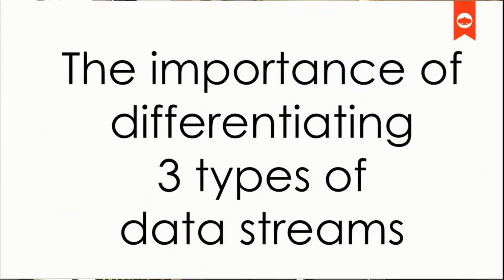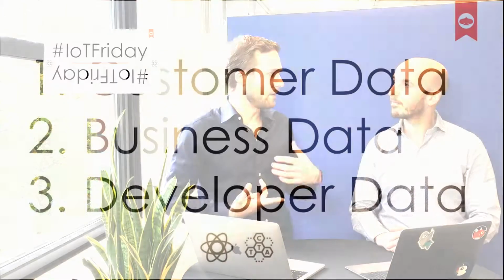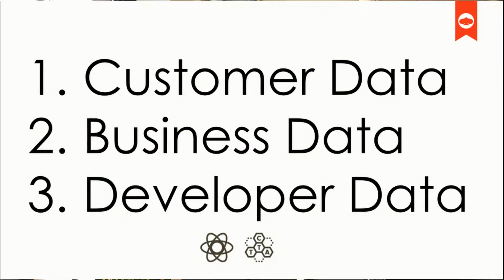IoTFriday E12 | Differentiate between IoT data streams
Today IoTFriday brings examples of three data streams. Tom and Steven follow up on the digital twin and its data uses. If you want to bring in a list of new topics, please let us know. Maybe next IoTFriday we discuss your subject.